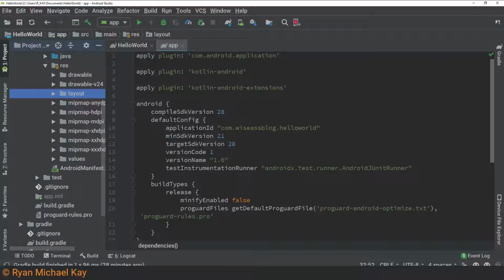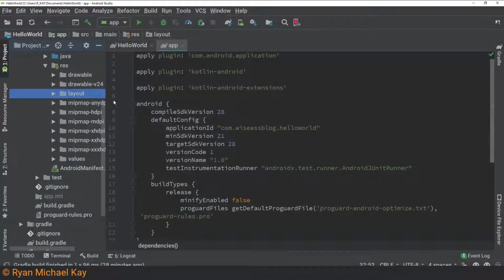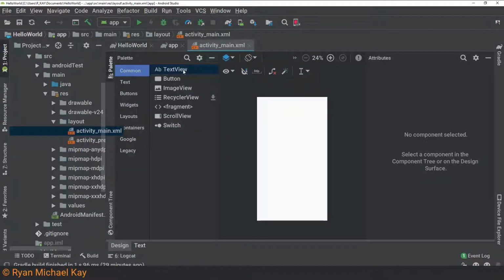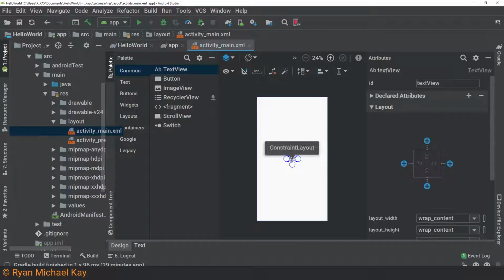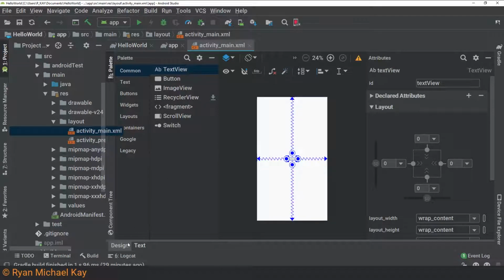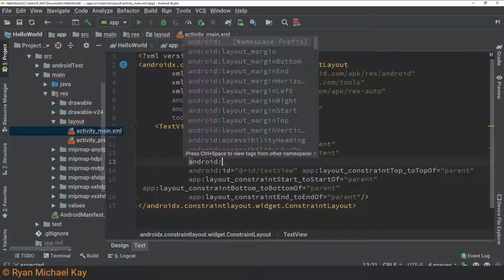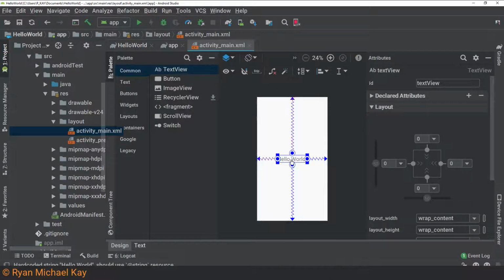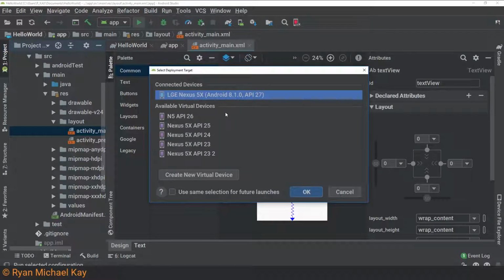Introduction To Development With Android Studio: Deploying To A Device